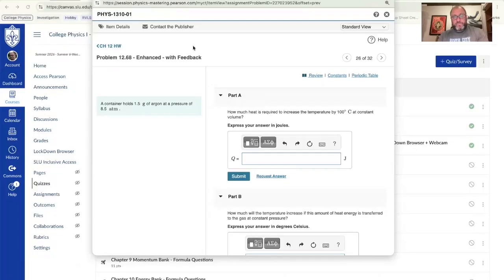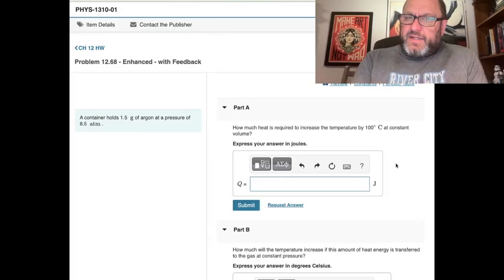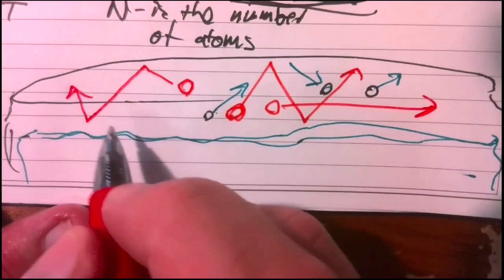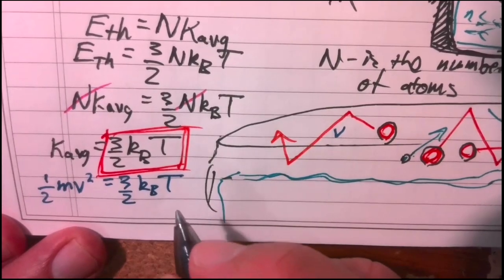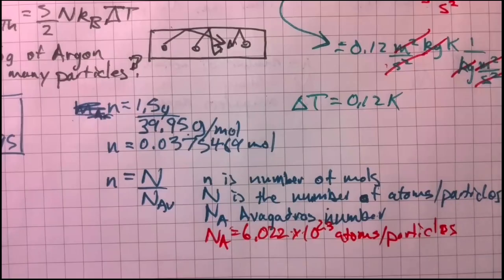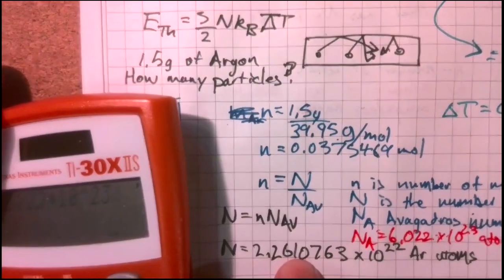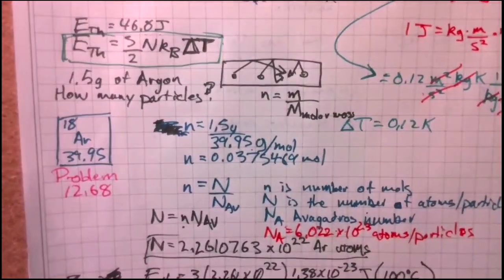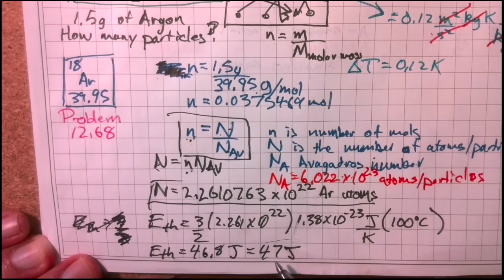Ch 12 problem 12.68 the abridged version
Problem 12.68 without the excessive talking. This is just how to solve the problem using the equations in the book.